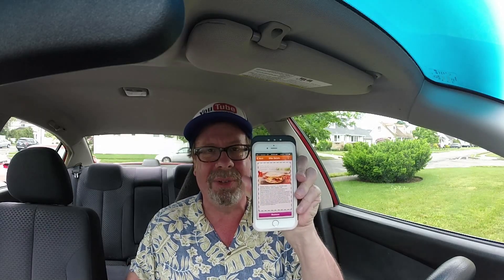Dunkin Donuts Turkey Bacon & Cheddar Sandwich Review | JKMCraveTV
In this video I try Dunkin Donuts Turkey Bacon & Cheddar Sandwich !!